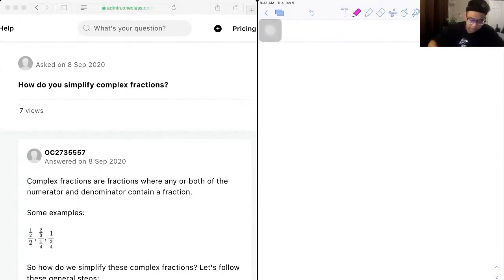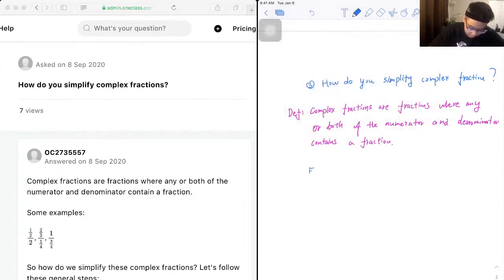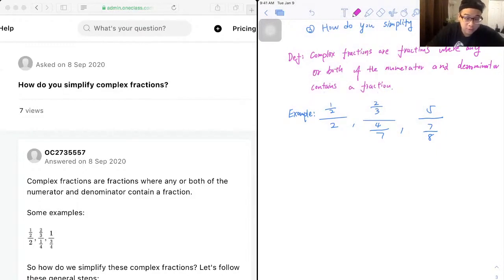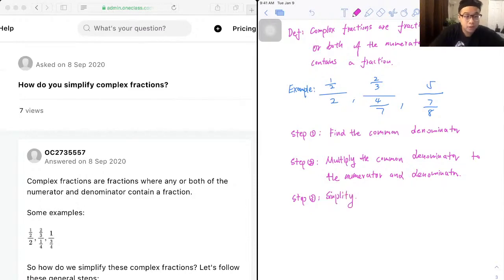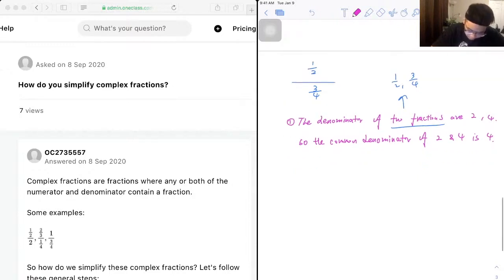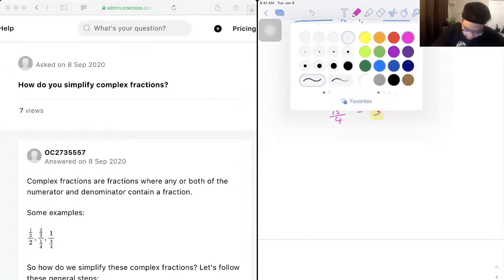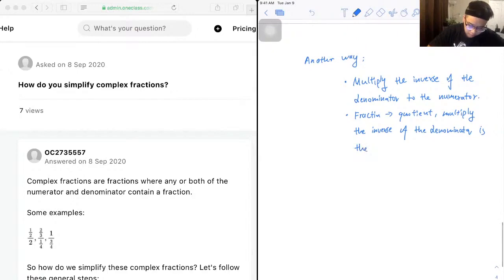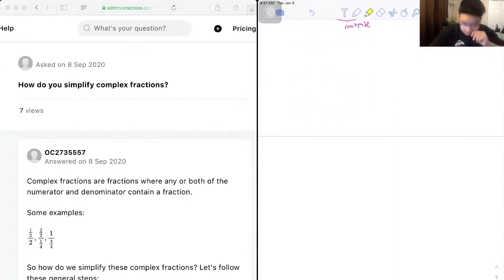How do you simplify complex fractions?